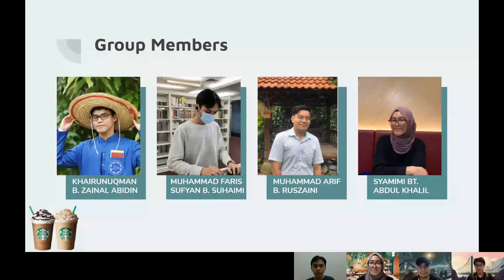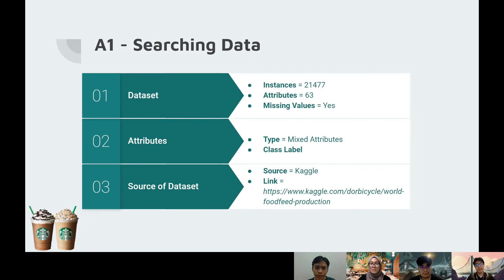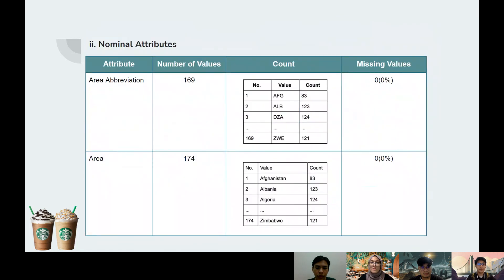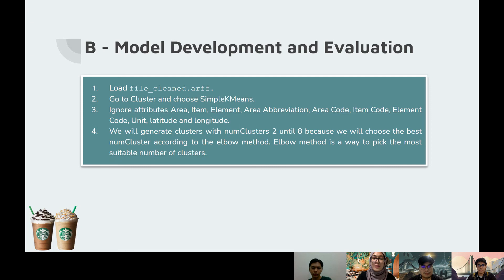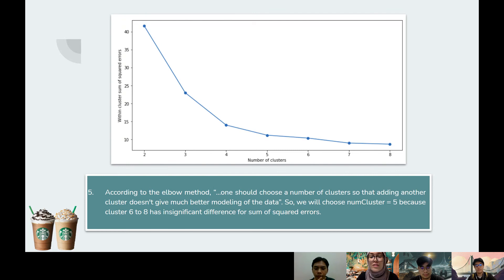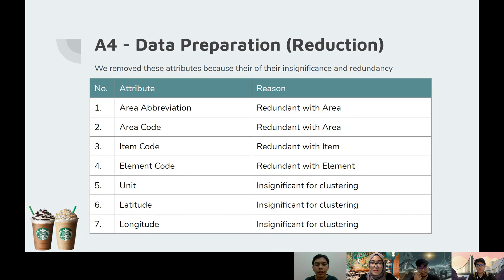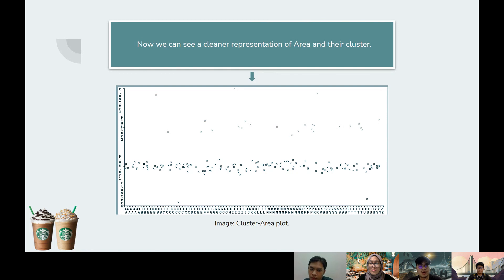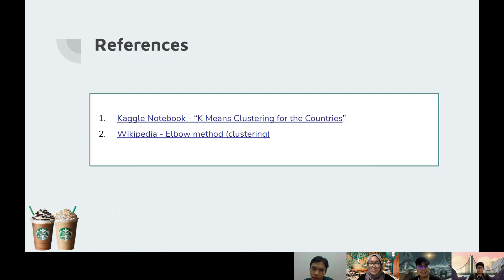ISP565 - Data Mining | Clustering - Who Eats the Food We Grow?